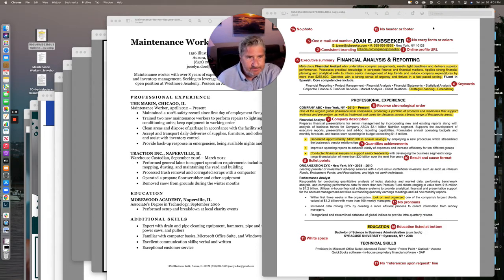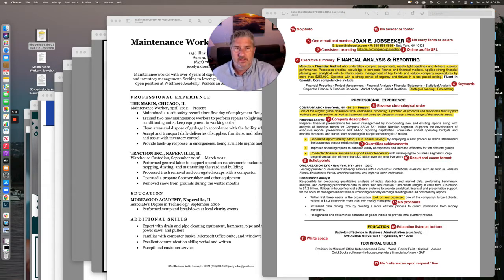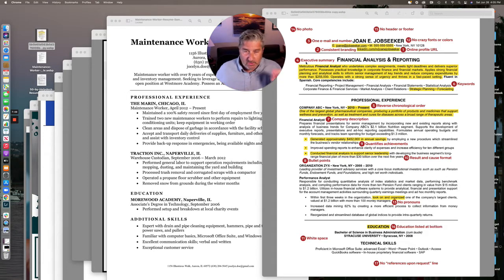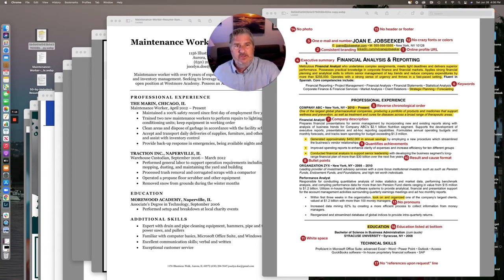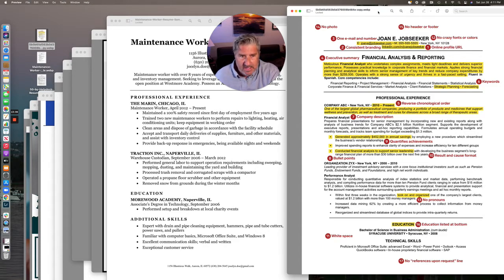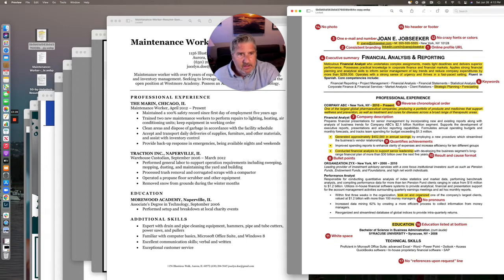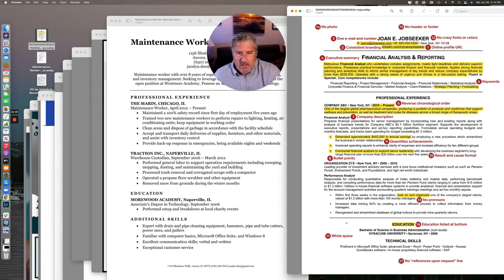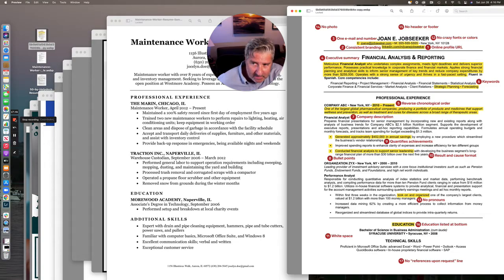7 secrets to a fast job search. Resumes that get you jobs.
Resumes that Get you Jobs.
7 secrets to an fast job search- Mind tapes
f you would like to Purchase the entire 7 Secrets to a fast job search course you can go to :

My 7 secrets to a fast job search  Book is also available for a short time as well for just $9 at:

Also be sure to pick up my Full Resume Course.  I normally charge $200 to create a Resume for Clients but you can get my very best resume course for just $7 for a short time.

About this Video, I am Giving You a challenge or an answer of your questions

You are an amazing talented person but your Resume Sucks!!!  It's OK. We are gonna fix it right now.
No one Really like writing Resumes.  Uhg. It can seem terribly overwhelming.

Some of you have never needed a resume until now.
Some of you don't know where to start with writing resumes.
Some of you are overwhelmed by the process of resume writing.
Some of you don't like to brag about yourself.
Some of you don;t know which style of resume to use as a guide.
Some of you are hoping you just won't need it,

The good news is that we are gonna help you right now.  We will show you step by step, how to make a simple format to follow that will create a modern style resume that gets jobs.

Open a document with your computer and let's follow the process.
Time stamp
0:00 - Intro
0:30 - Jeff's background.
2:50 - Name and Linked in
3:29 - Website?
3:44 - Targeting a job
4:50 - Application
5:09  - Layout
5:30 - Photo
6:15 - Executive summary
6:40 - Keywords
8:22 - Power of Keywords
8:44 - Professional Experience
10:00 - Company Description
10:50 - Achievements and Success stories
12:30 - Top third of the page is most important
14:00 - Education
16:00 - Technical Skills
16:30 - Resume Formatting

Resume format 2021 that get jobs,
Resume format that get jobs,
best Resume format that get jobs,
Resume template that get jobs,
Resume template 2021 that get jobs,
free resume template that get jobs,
#2021 job search,
job search 2021 that get jobs,
free resume format,
free resume format 2021,
job search help 2021,
#2021 job search help,
modern resume format,